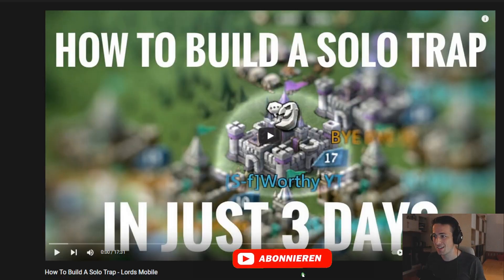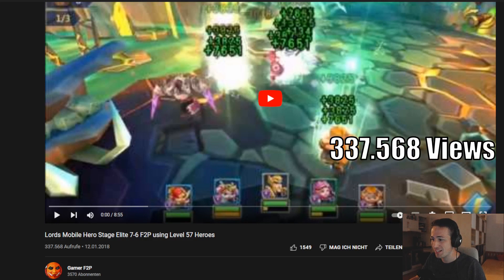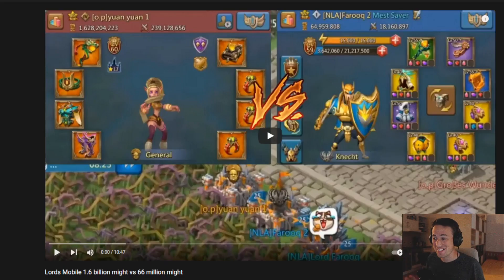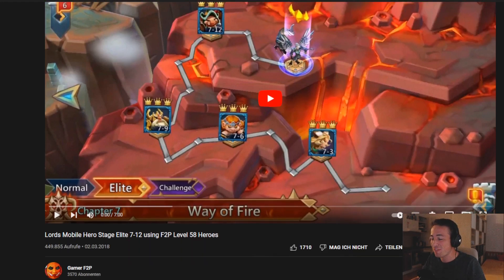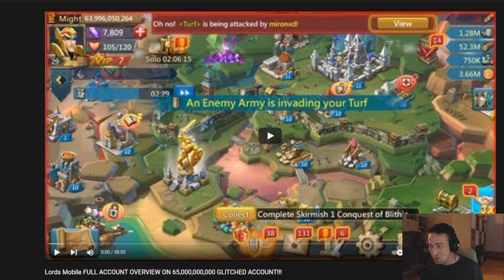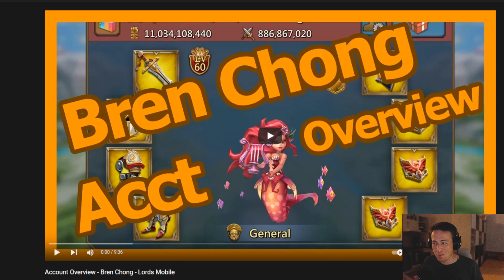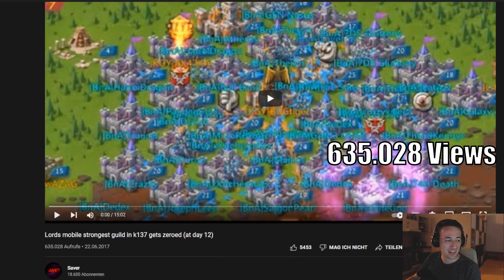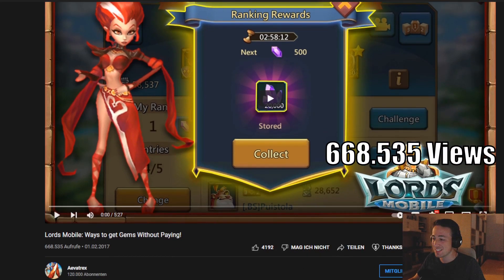TOP 10 MOST VIEWED VIDEOS of Lords Mobile Content Creators